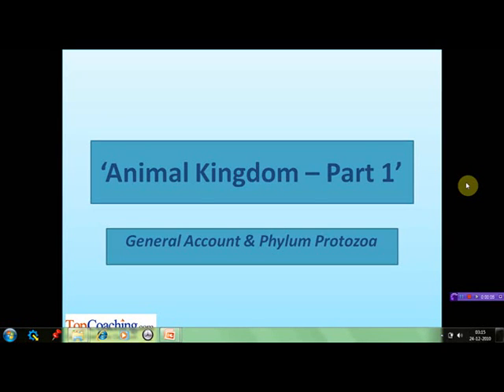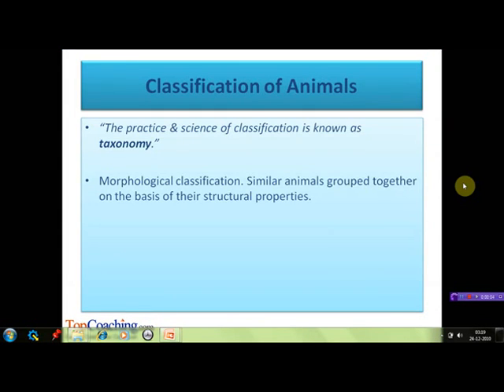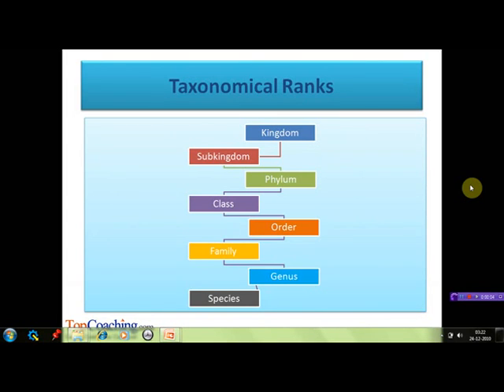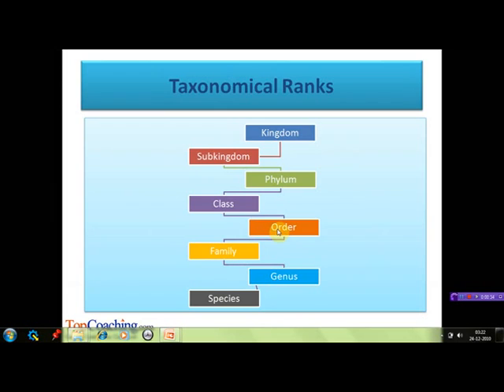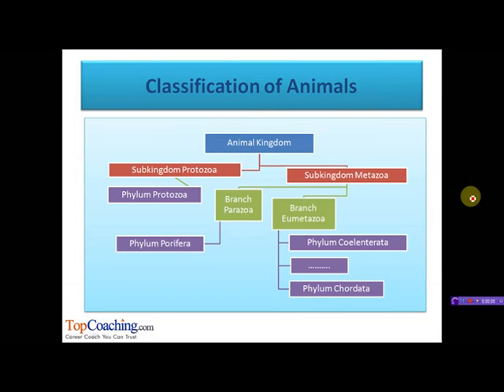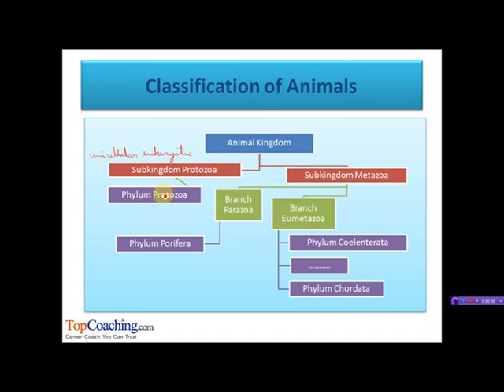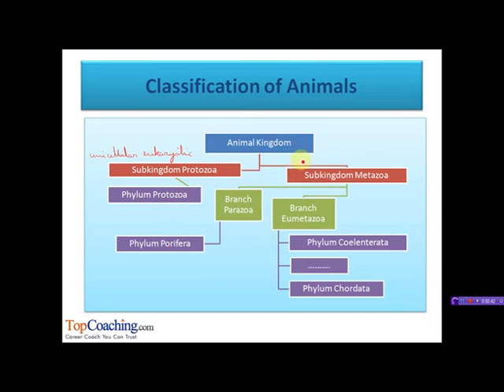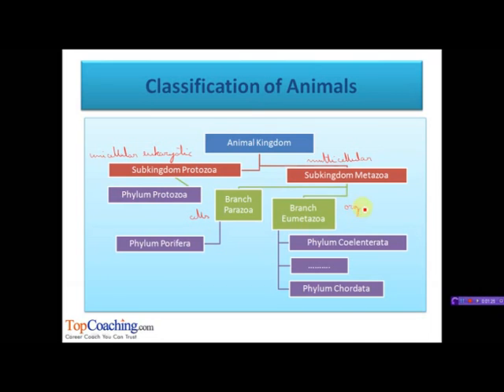General Account of Animals and Phylum Protozoa